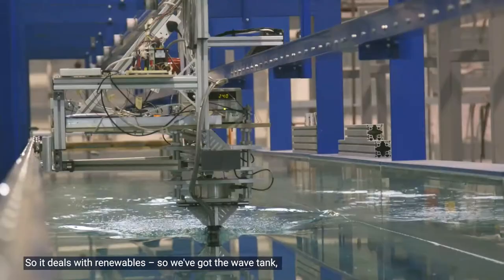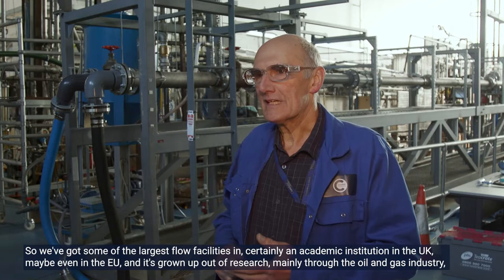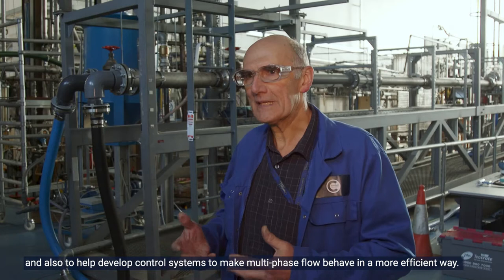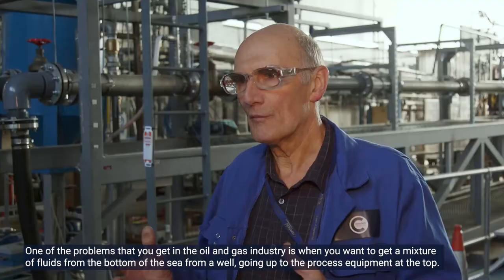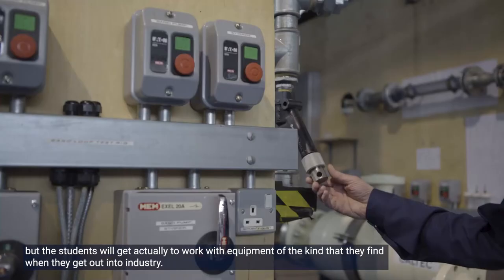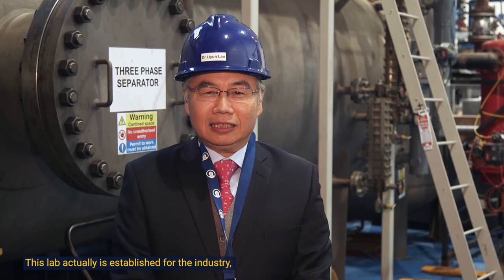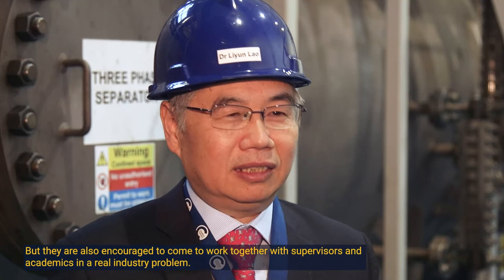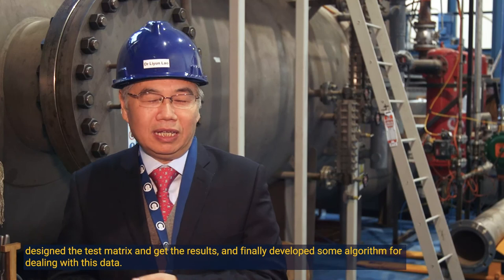Cranfield University Facilities - PSE Laboratory (Oil and Gas)